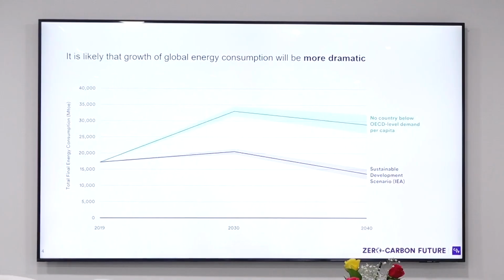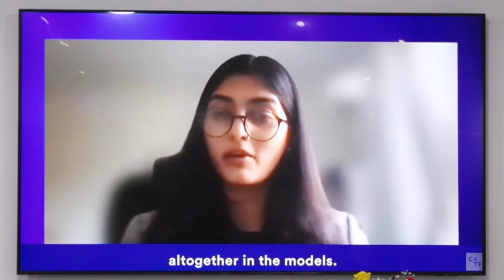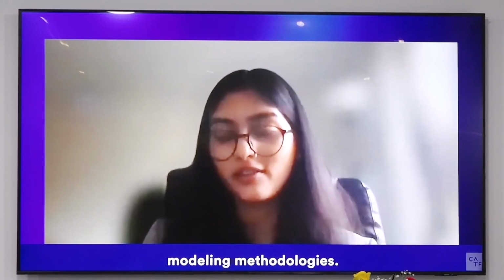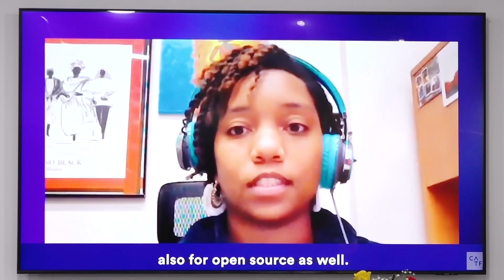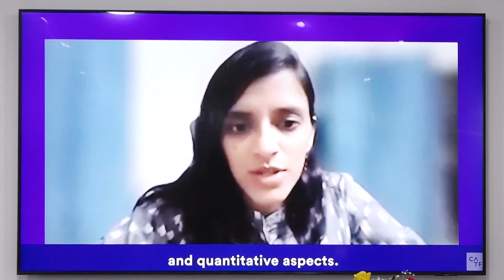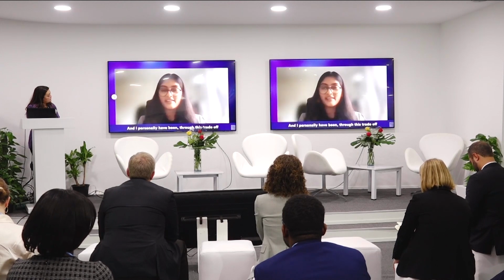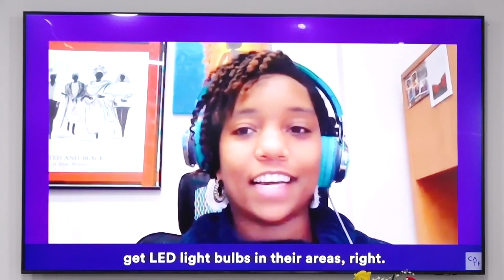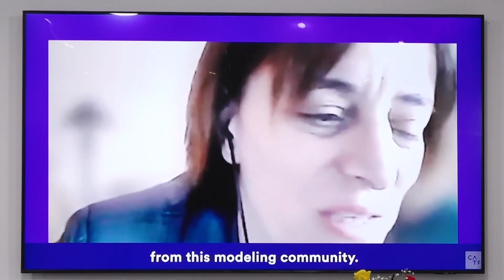Beyond the Models: From Improbable Scenarios to Resilient Systems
The famous adage “all models are wrong, but some are useful” is an important reminder for climate and energy advocates around the world. How do we apply that wisdom to our interpretation of today’s influential energy modeling from the IPCC, the IEA, and others? How do today’s models inform a better understanding of global decarbonization efforts, and how do they fall short? This discussion at COP27 explores how a new understanding of modeling and analysis can lead to better energy and climate models that more accurately reflect the world as it is, creating a more robust framework of accountability that centers emerging economies as well as marginalized groups.

Speakers: Dr. Sacoby Wilson, University of Maryland; Ramya Natarajan, Energy and Climate Center for Study of Science, Technology and Policy; Dr. Neha Patankar, Binghamton University; Dr. Destenie Nock, Carnegie Mellon University; Dr. Yamina Saheb, Openexp & IPCC; Mark Howells, Loughborough University and Imperial College; Mikenna Montgomery, Clean Air Task Force; Leslie Abrahams, Clean Air Task Force